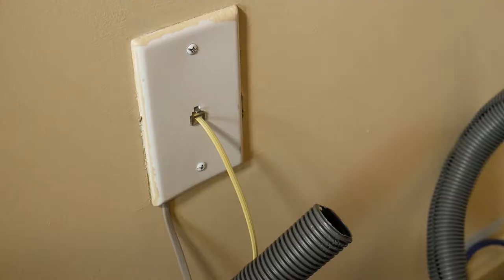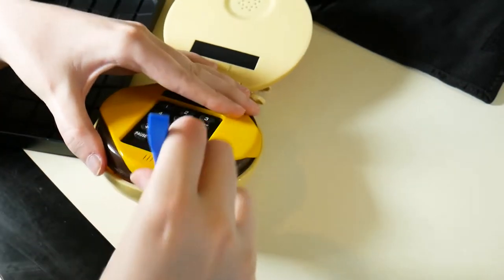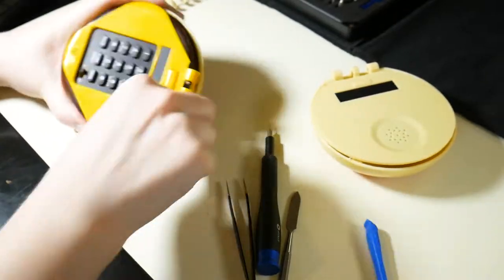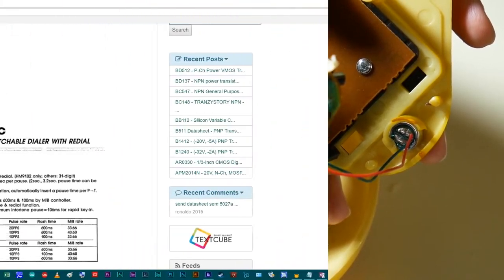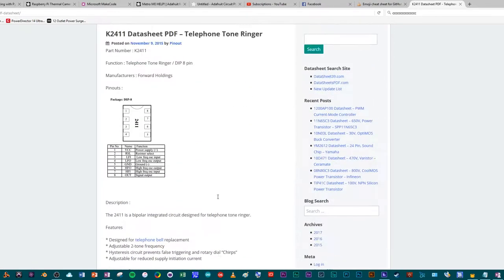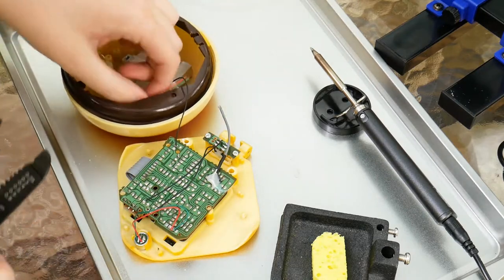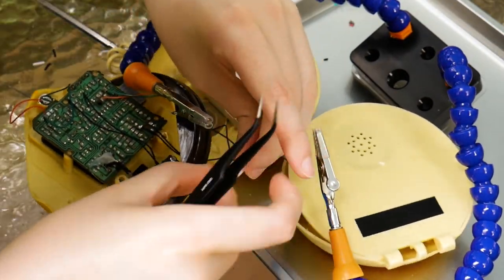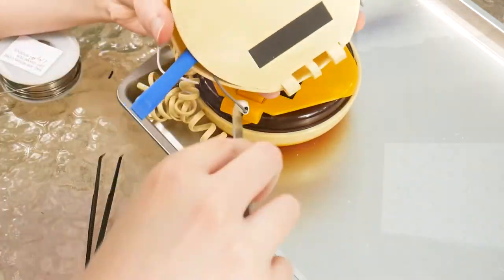Analog Hamburger Phone Teardown & Repair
My hamburger phone that I use as a buzzer for my apartment's intercom was malfunctioning, so I decided to open it up and try to fix it.